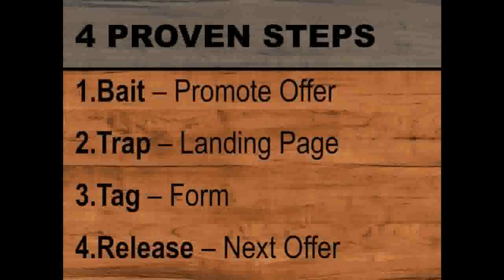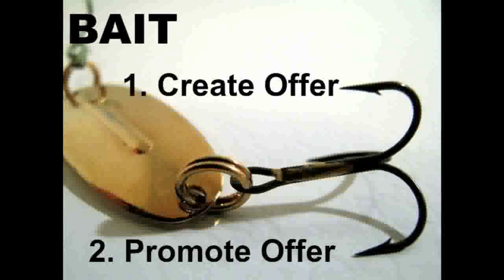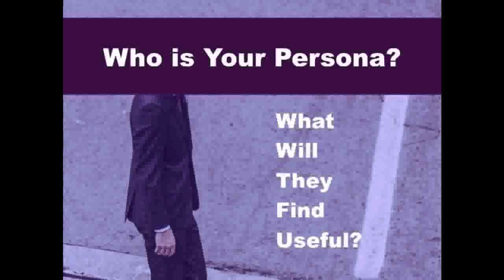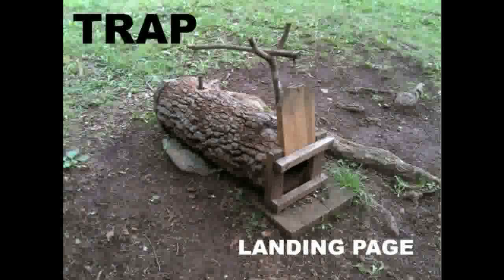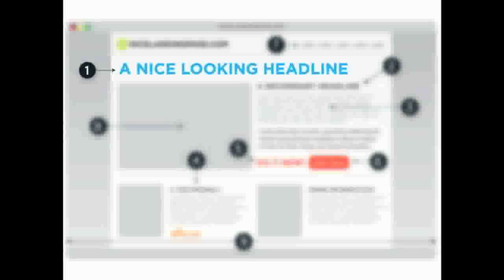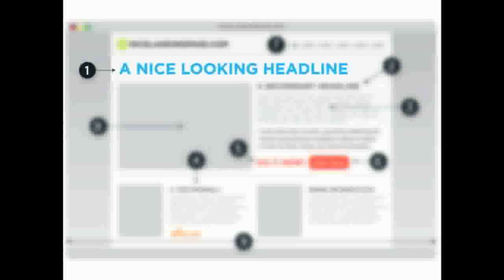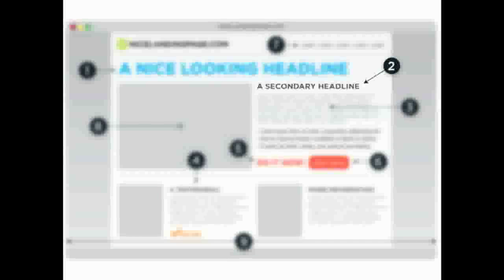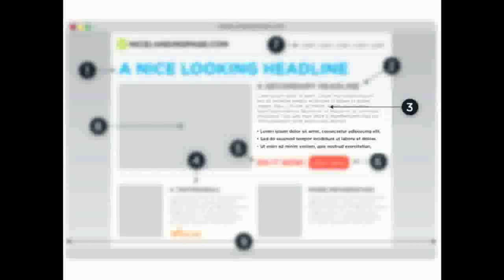SMARTWebinar: 4 Proven Steps to Help You Generate More Leads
Discover 4 time-tested, but simple steps that will help you find your audience and generate more leads quickly.

This presentation will help the audience with the 4 basic steps:
1. Create an offer
2. Build landing page & form
3. Build Thank you page & email
4. Promote with Channel CTAs